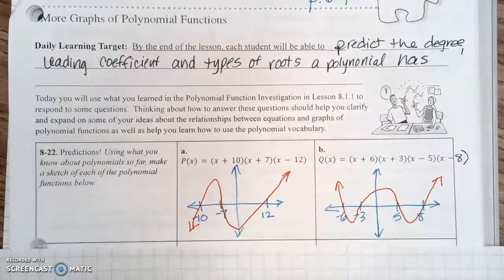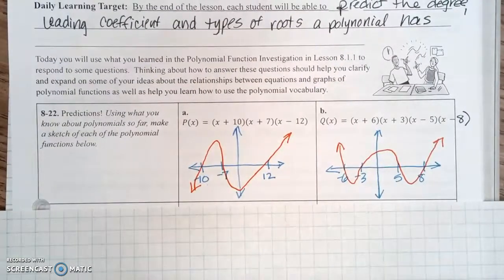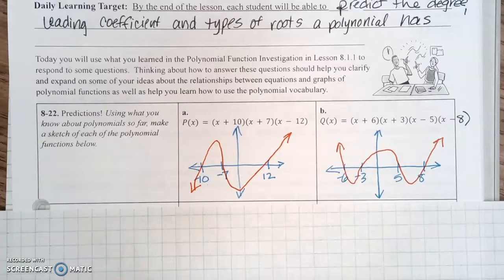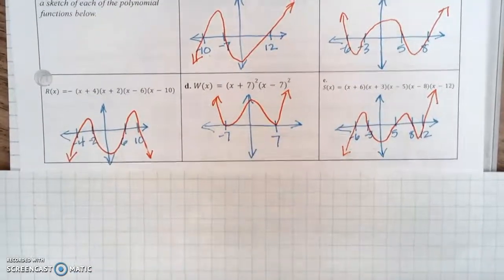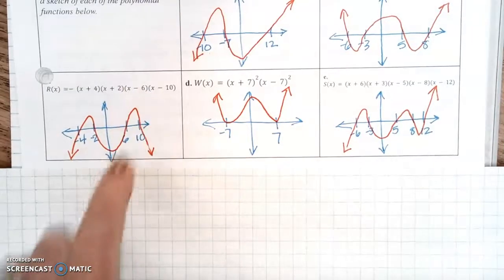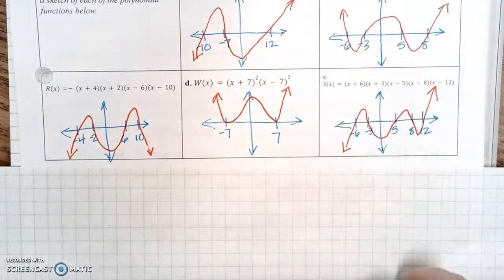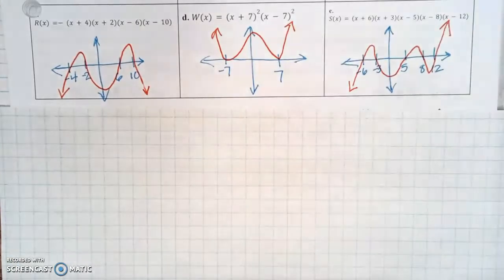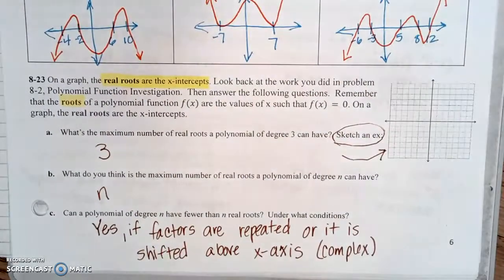IM3 8.1.2 How can I predict the graph? (Part 1)